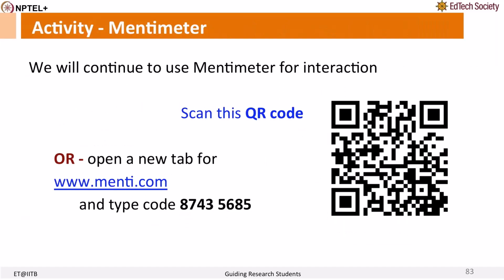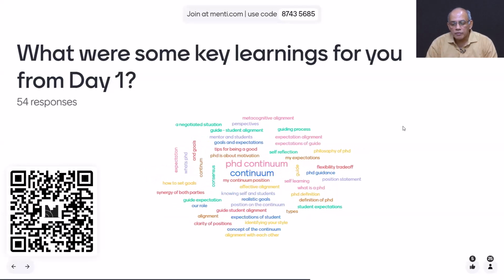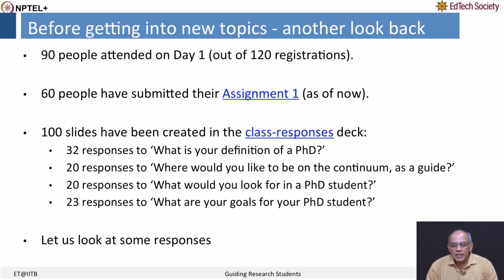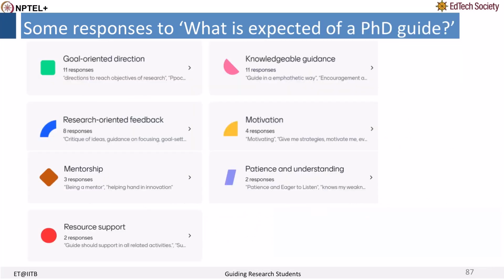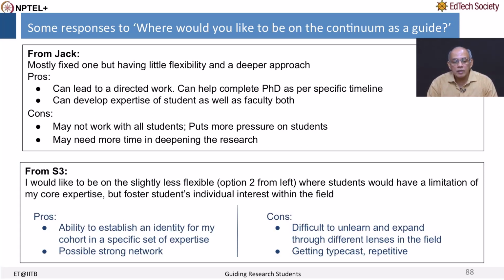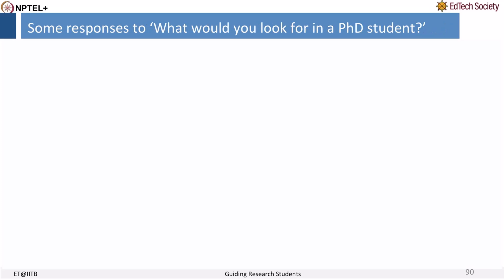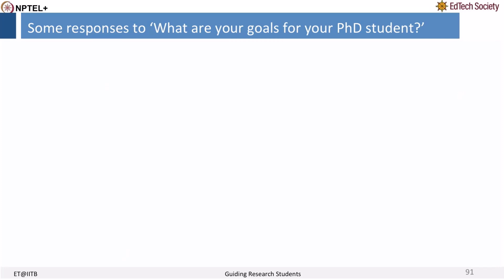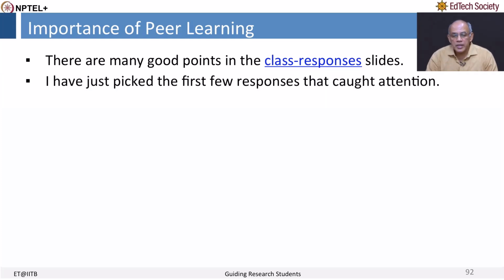Session 6: Recap and Proceed | Guiding Postgraduate Research Students Workshop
Description of the Session
This workshop is targeted towards faculty who are new to the process of guiding PhD and Masters students in their research. It would also be useful for future faculty (i.e.), post-docs and senior PhD students who are inclined towards a faculty role. The workshop will begin with getting an understanding one’s position on the research continuum, followed by one’s goals while guiding a student. Then it will move to the various stages of the work, such as how to ensure that the student makes progress, what to do when one is stuck and closing the work with appropriate publications.
Profile of the Instructor
Prof. Sridhar Iyer has been a faculty member at IIT Bombay since 1999. Currently he is a Professor in the Educational Technology Programme, while earlier he was with the Dept of Computer Science & Engg. His current research interests includes: Technology enhanced learning of disciplinary practices, Teacher use of educational technologies and Computer science education research. Prior to Educational Technology, he has worked in wireless networking protocols and mobile applications. Prof. Sridhar Iyer received the ACM India Outstanding Contribution to Computing Education Award in 2020, the AECT International Contribution Award in 2019 and Excellence in Teaching Award at IIT Bombay in 2016 and 2013. He is also the President of the EdTech Society in India.